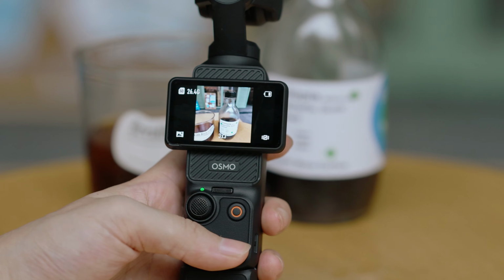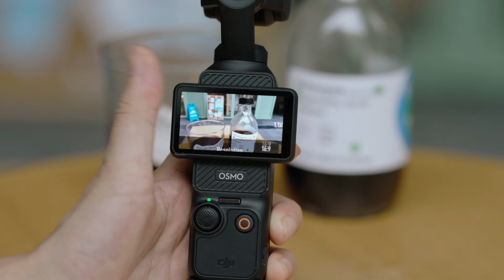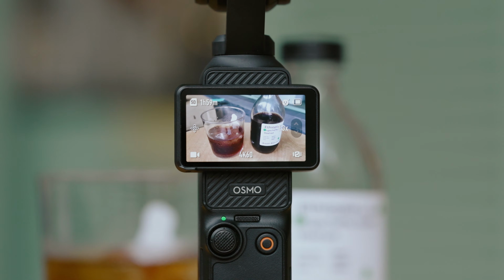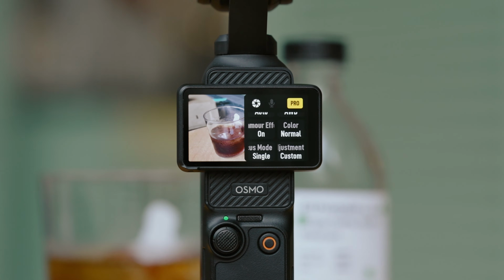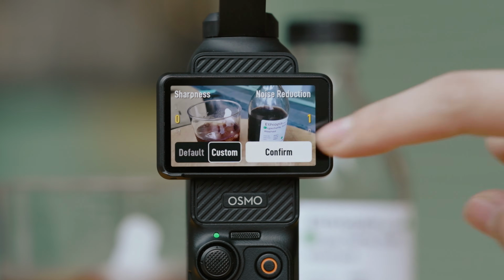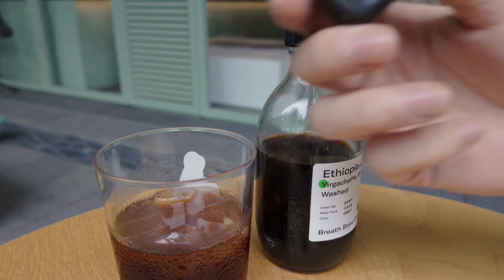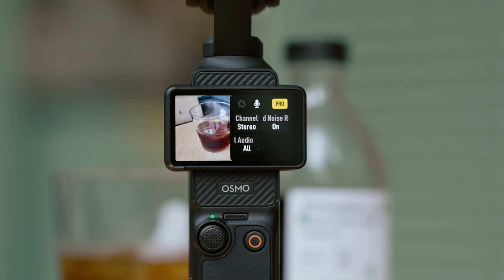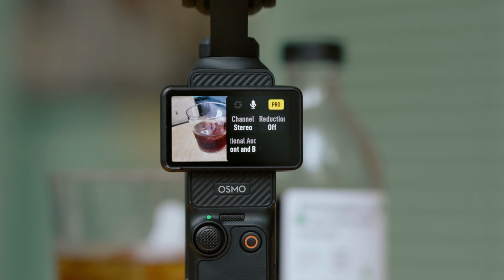Osmo Pocket 3｜Shooting Modes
This video will guide you through your first use with DJI OSMO Pocket 3